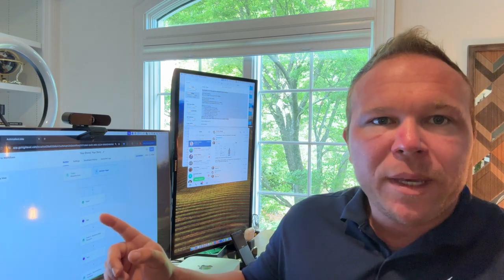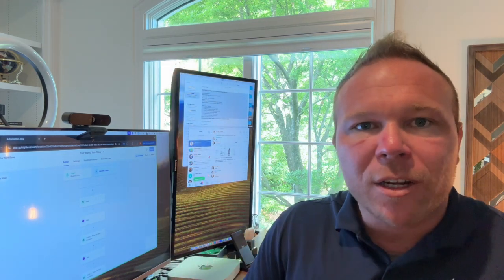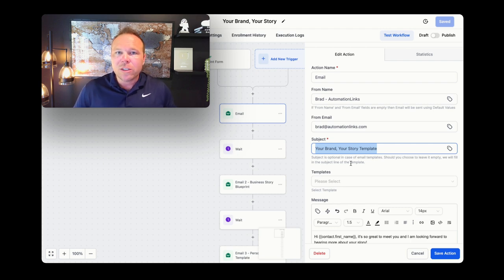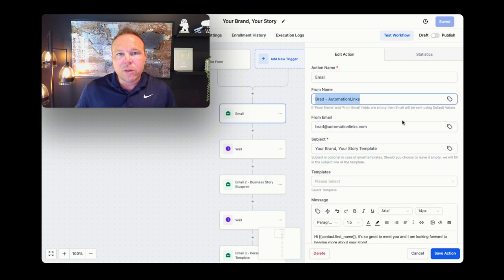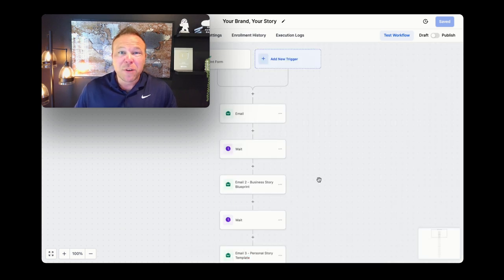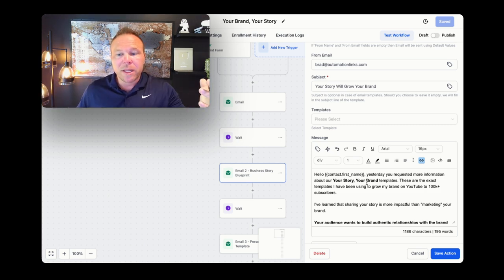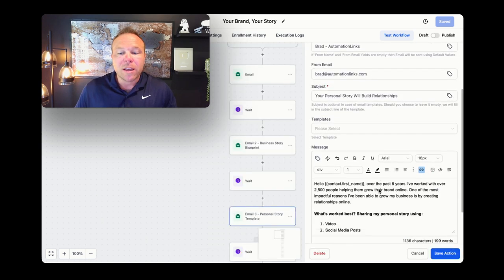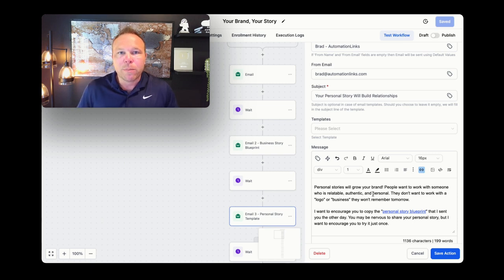How to set up a new lead welcome email automation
In today's video, Brad Smith, owner of AutomationLinks, shares how you can make a welcome email automation that averages an 80% open rate

Hey, how's it going? I’m Brad Smith from AutomationLinks, and today, I’m diving straight into how to kickstart your email engagements with new leads. If you’re aiming for some crazy open rates, you’re in the right place!

What You’ll Learn:
1. Email Strategy for New Leads: Techniques to achieve up to 80% open rates with your initial emails.
2. Three Critical Emails Explained: A step-by-step walkthrough of the first three emails you should send to engage effectively.
3. Tools and Tips: Insights into the tools that facilitate high engagement rates and streamline the email automation process.
4. Practical Implementation: How to incorporate these strategies into your daily business practices to maximize your email effectiveness.

Video Timeline:
0:00 - Introduction: Meet Brad & Quick Overview
0:15 - Discussing the Importance of First Emails
1:30 - Breakdown of the Welcome Email Strategy
2:15 - Introduction to the Third Email & Its Purpose
2:50 - Tips on Personalizing Emails for Better Engagement
3:35 - How to Utilize Social Media Follow-Up Strategies
4:10 - Expanding on Other Services Offered in Email Three
4:45 - Summary of Key Email Strategies & Tools
5:15 - Conclusion

Key Quotes:
"I'm gonna get right to the point."
"We send automated emails all day, probably over 20,000 per day for all of our clients."
"You wanna be the inbox person, not the promo person."
"You wanna address that in the subject line so they know exactly who it's coming from."
"The goal here is to ask some sort of question to get them to reply; if they reply, awesome, you're gonna be in their inbox."
"Make it personal and boom, keep it short to the point, get that reply."
"We don't want them to forget about you."
"You wanna make this personal and make it stick out."
"Keep it shortened to the point, you wanna give them what you promised them."
"If you start sending me emails with images, graphics, videos, gifs, more than 3 links, you're gonna end up in my spam or my promo folder."

here are some title ideas for you guys 😎
1. How to Achieve 80% Open Rates
2. What emails to send for high open rates
3. What emails should I send first?